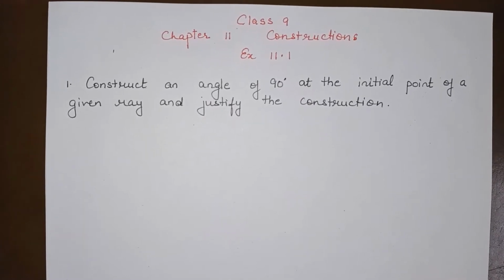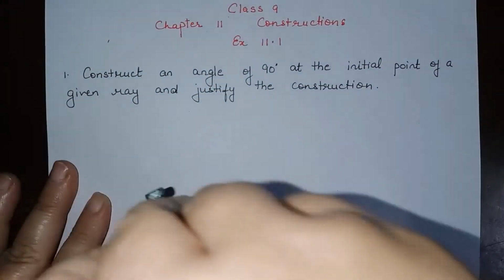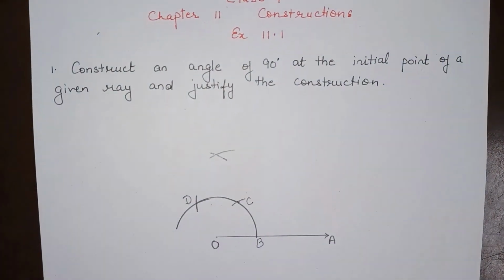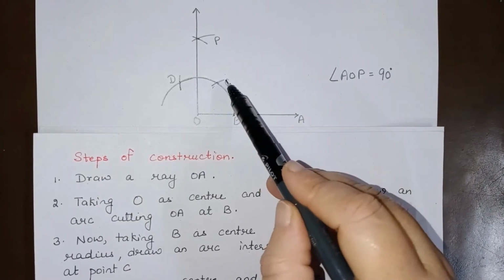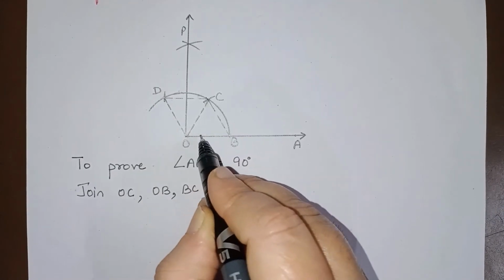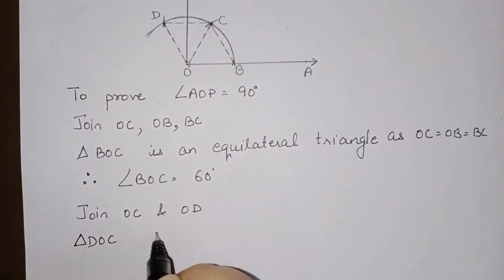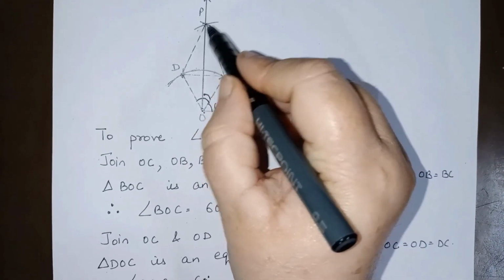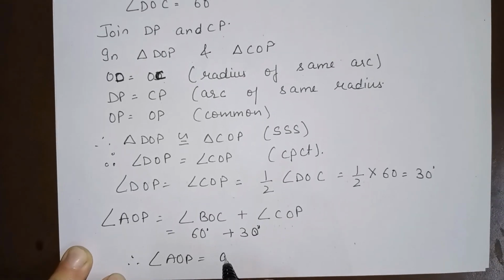CLASS 9 | EX. 11.1 SUM NO. 1 | CONSTRUCTIONS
Construct an angle of 90 degree at the initial point of a given ray and justify the construction.